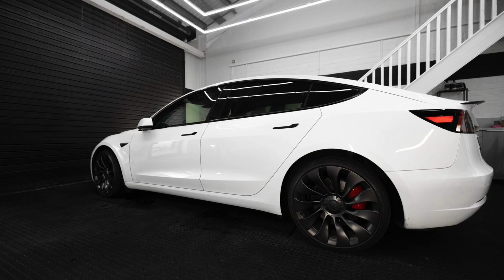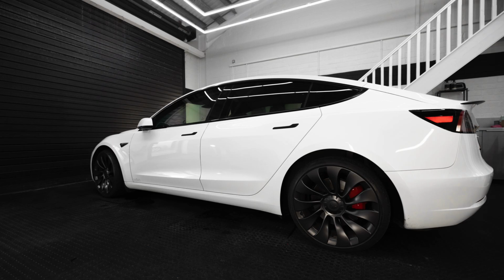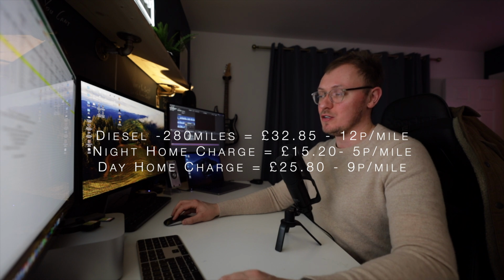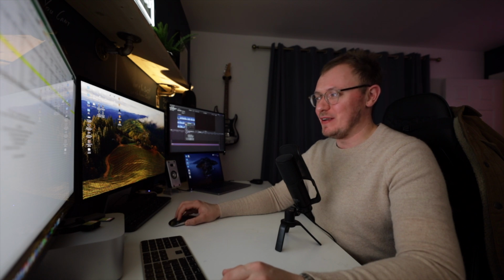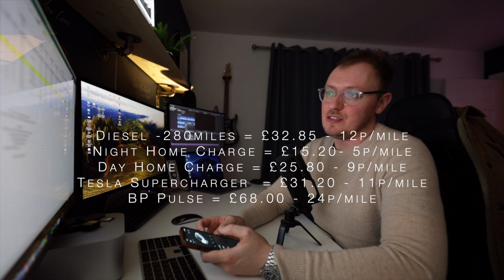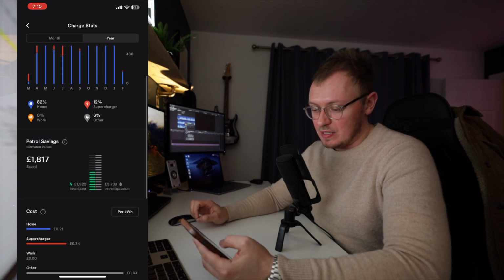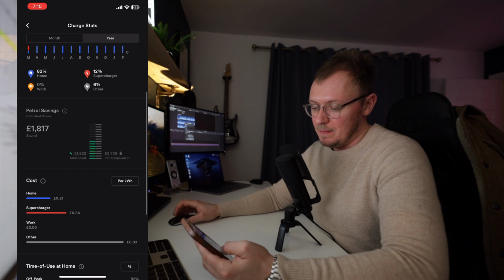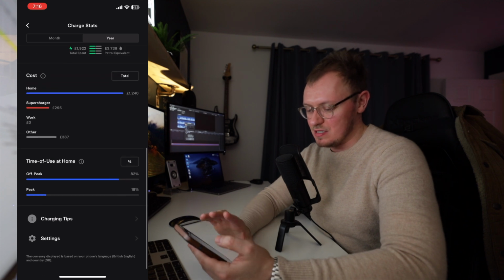EV charging isn't as cheap as you think!!!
6 Months Free Supercharging & 3 Months Free Full Self Driving? Use my link below when buying.